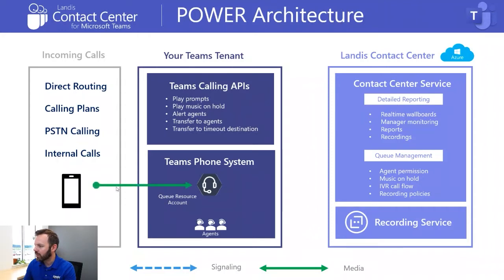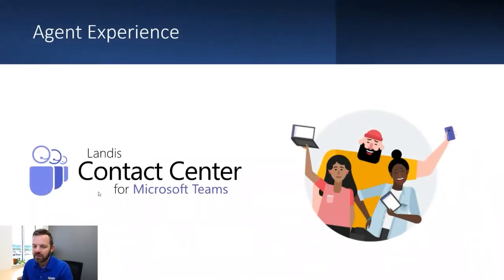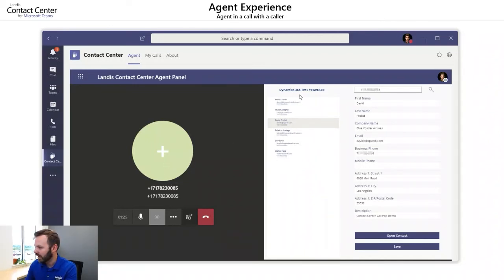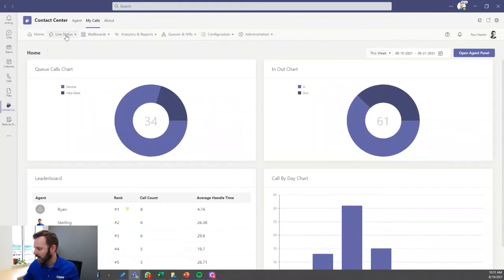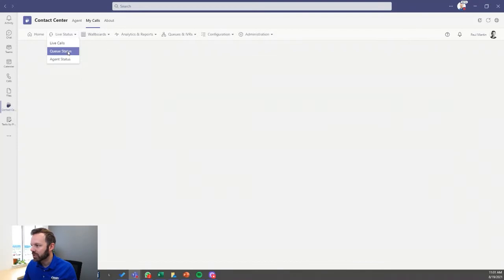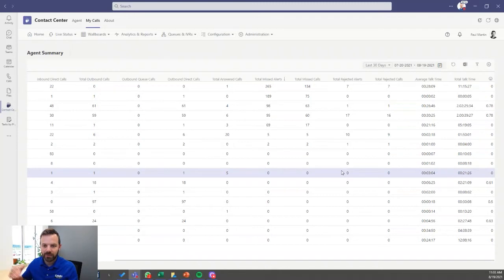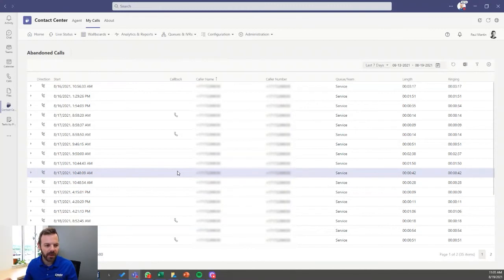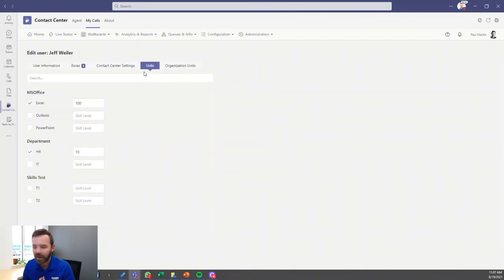Landis Contact Center for Microsoft Teams Overview